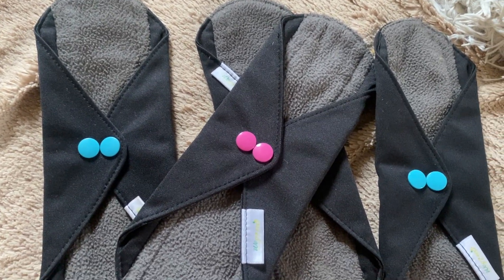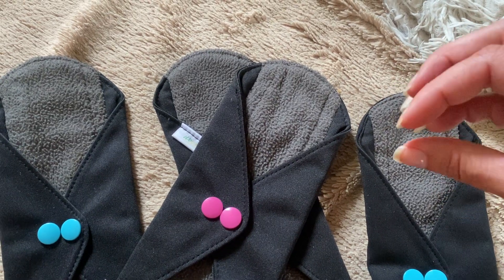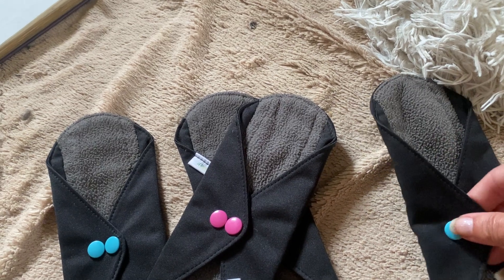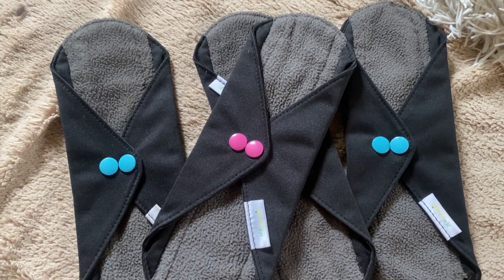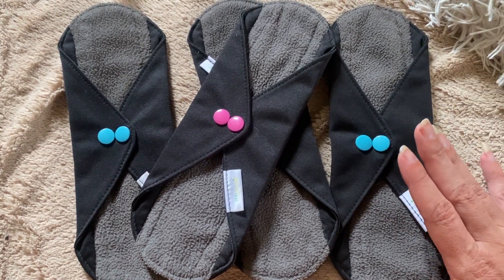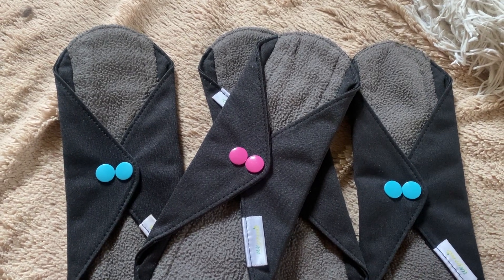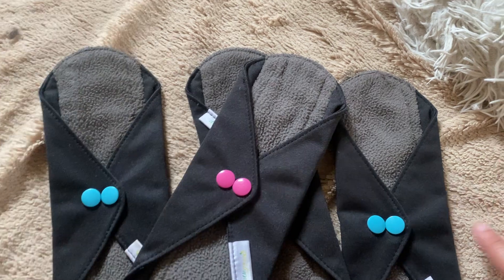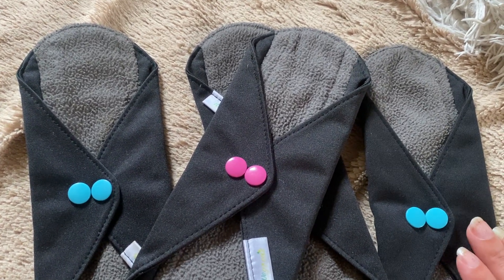Honest Review Reusable Period Pads | Greener Eco Friendly Periods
Reusable Period Pads on Amazon